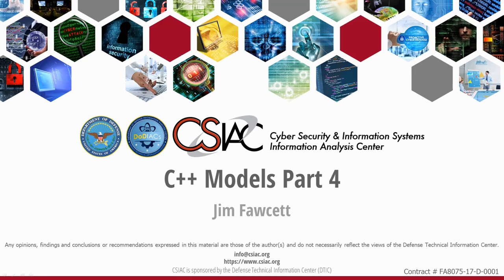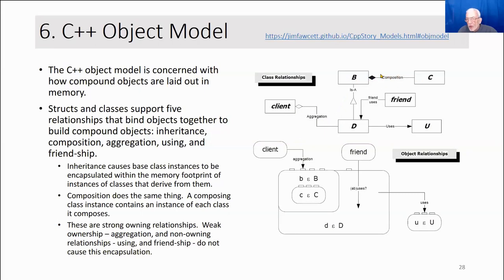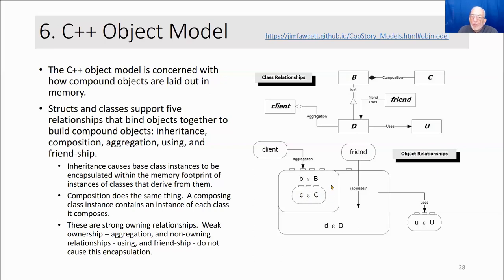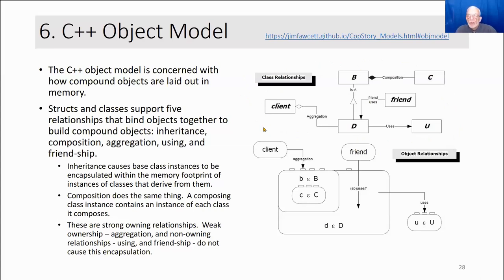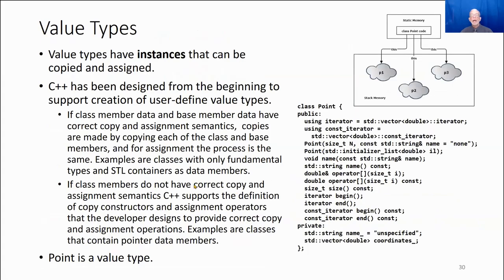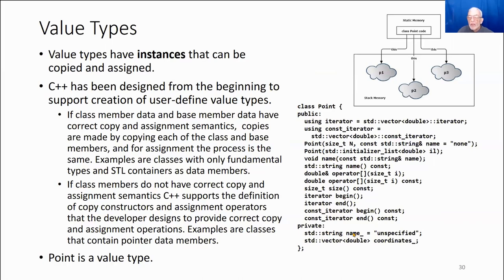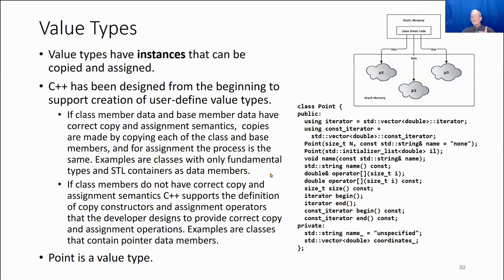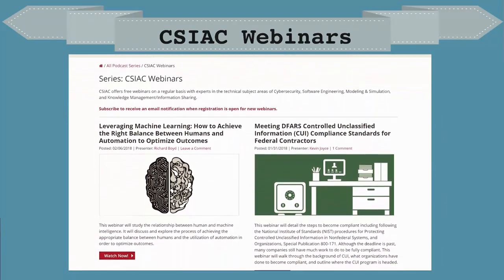The CSIAC Podcast - C++ Object Model - C++ Models Part 4 of 6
This a is 6-part video series entitled C++ Models by Dr. James Fawcett. Each video describes different conceptual models underlying the C++ programming language. Discussion with exemplars is used to illustrate how the models apply to aspects of the language for effective use. In this series, eight fundamental models are covered: Code Structure, Compilation, Program Execution, Use of Memory, Classes, Object Model, and Templates.

Part 4 of this 6-part video series provides a conceptual overview of the C++ object model with description and exemplars that illustrate the layout of code in memory, and how the layout of memory affects object construction.